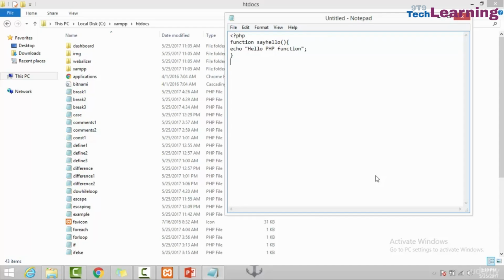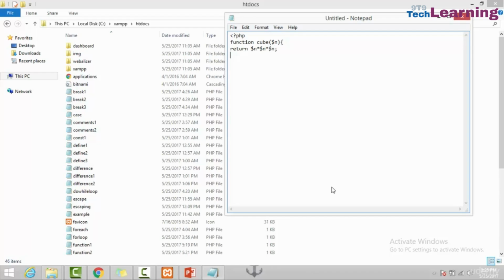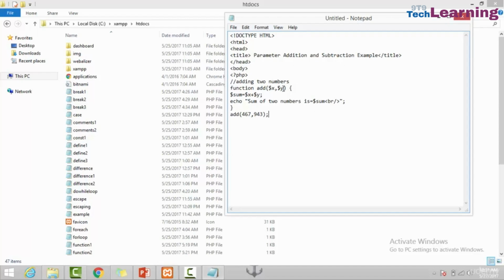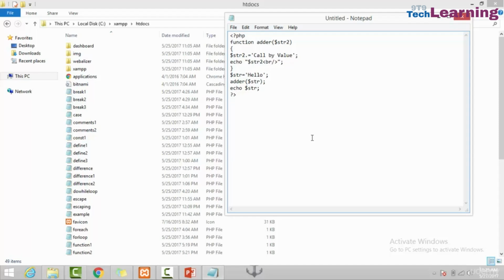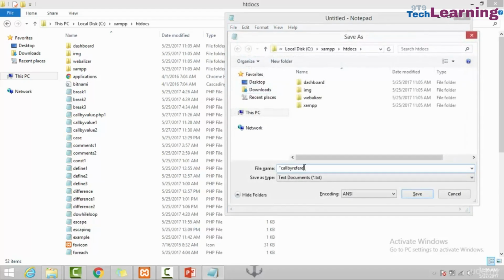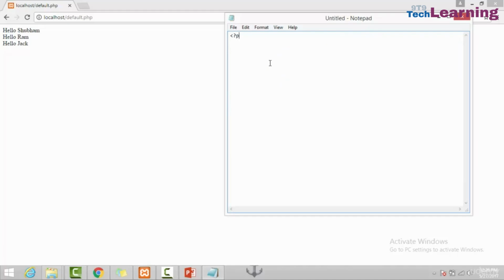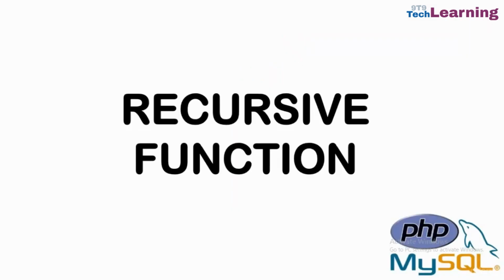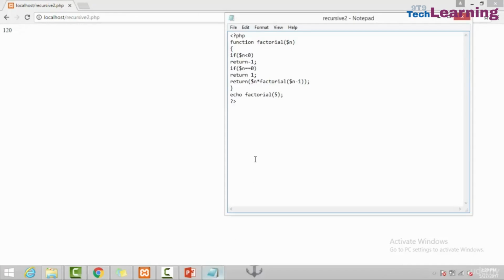4 Functions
Fundamentals of PHP with MYSQL